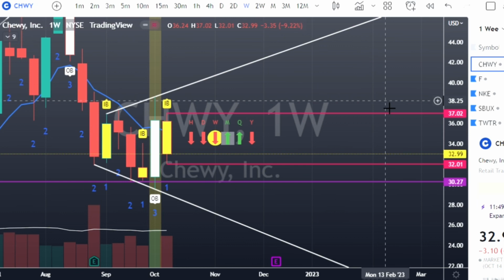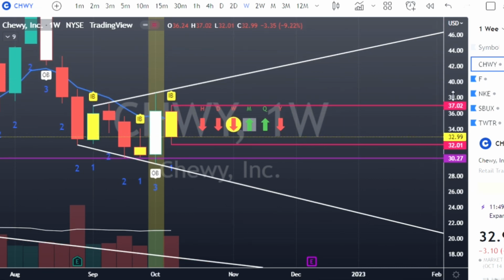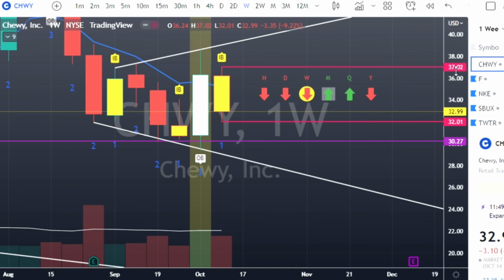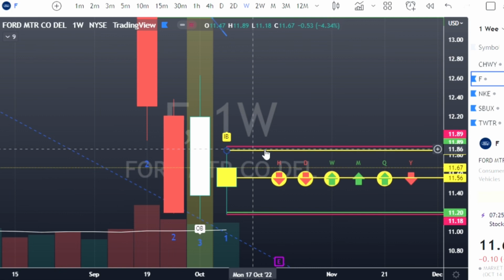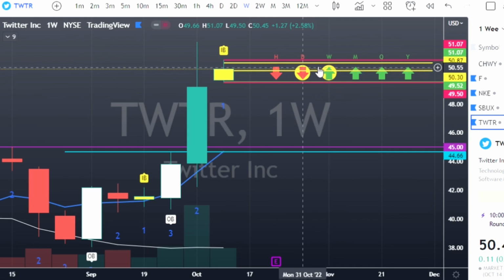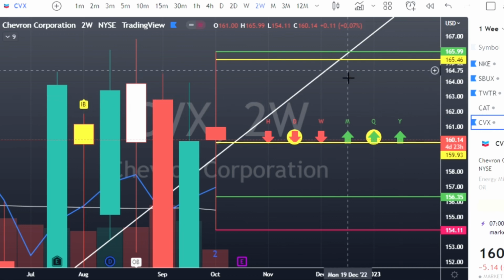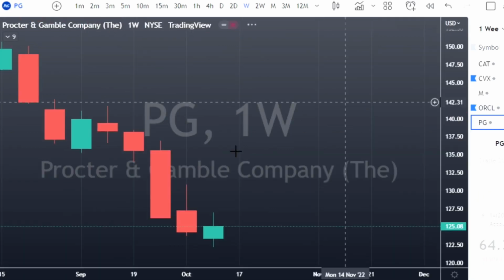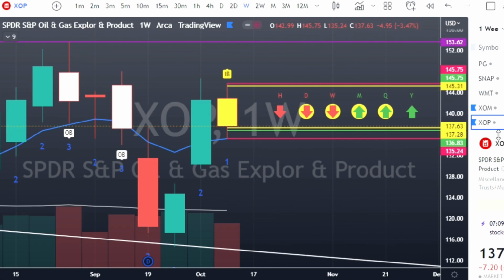How To Find Winning Swing Trades For Oct 17, 2022 SWING PLAYS The Most Profitable Trading Strategy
This is your weekly swing play Watchlist for Oct 17, 2022 & The most profitable options strategy, it is also the Easiest Way To Find Winning Trades Consistently. This Will Change The Way You Trade.

TRADING VIEW